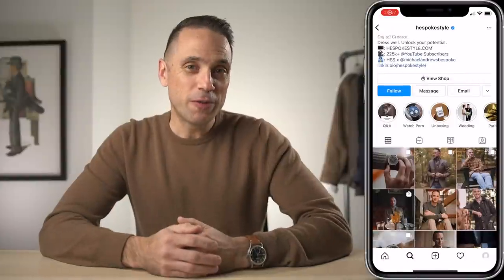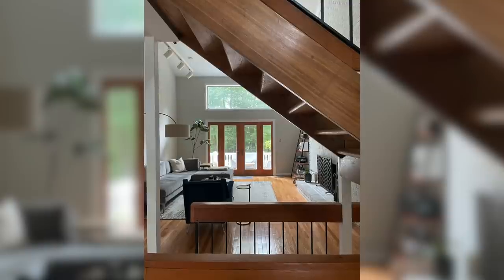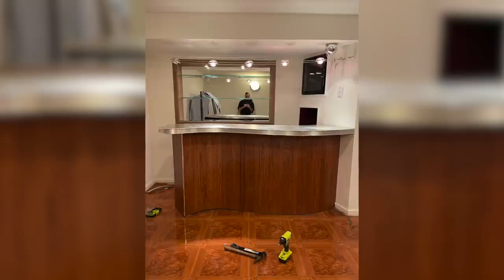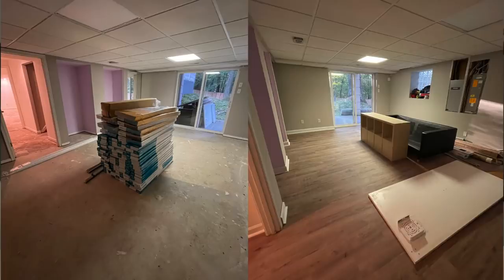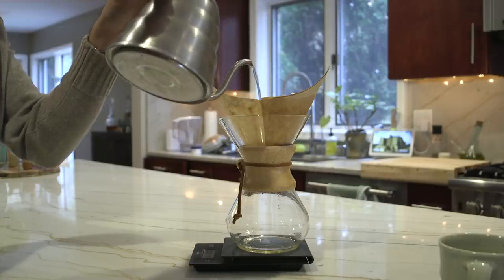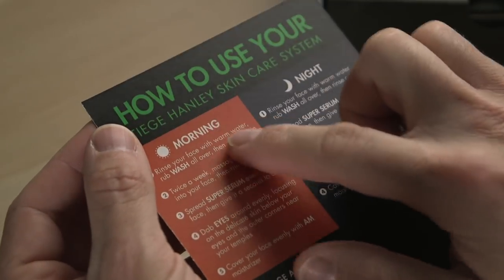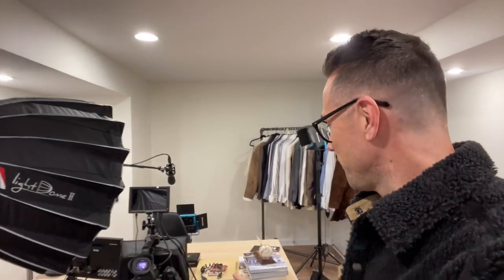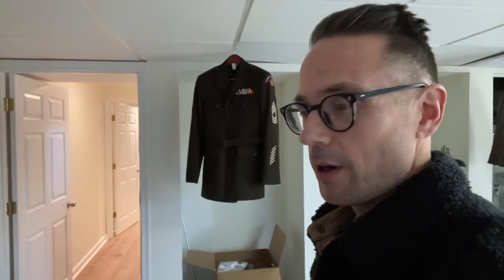My PERFECT 30-Minute Men's Morning Routine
A bit of a fun video today sharing not only my 30-minute morning routine, but also several life updates, including progress on the new house and a state of the studio tour! Enjoy!